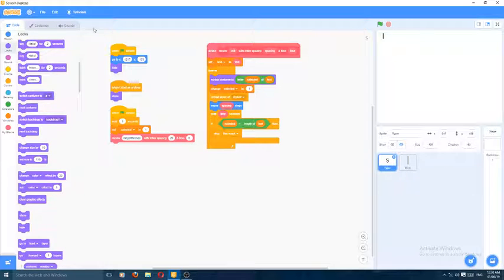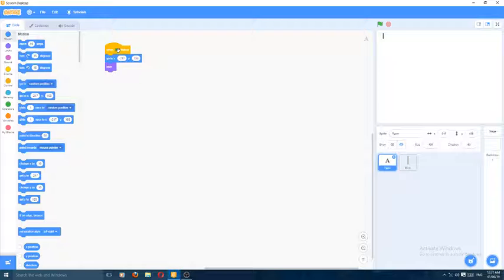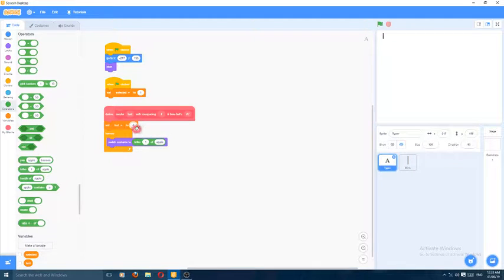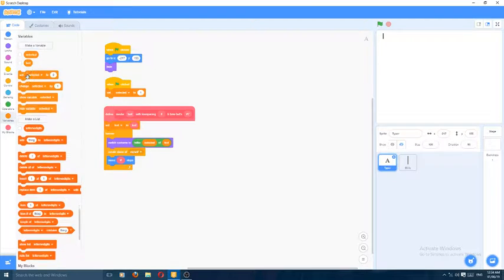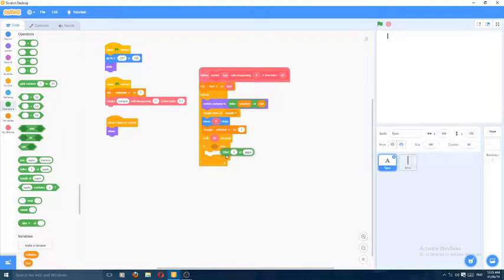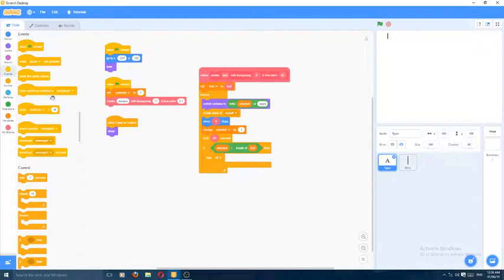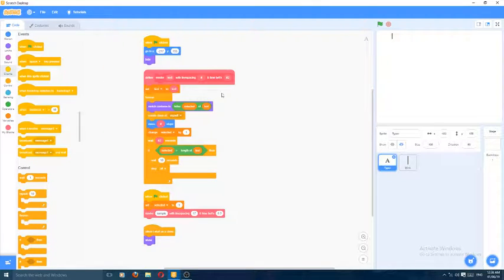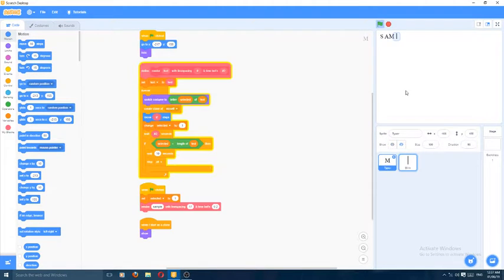How to make a TEXT, DIGIT,SPACE & SYMBOL RENDERER in Scratch 3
Scratch 3 contains bugs & i also found 2 bugs in it!
1. If the block is corrupted, delete it & put in a new one!
2. Always keep a backup of this project as there's a chance of script formatting!

Thankyou!

TheCJ